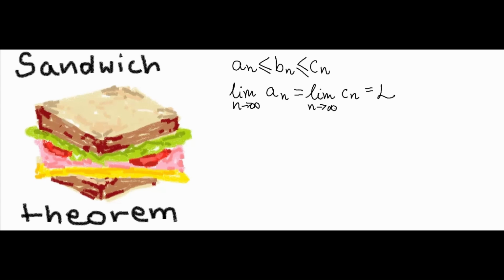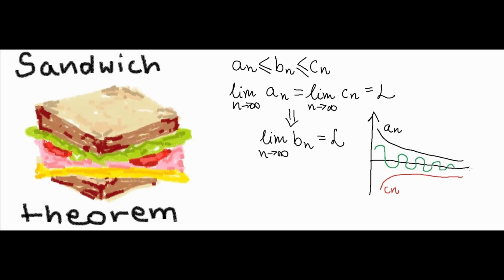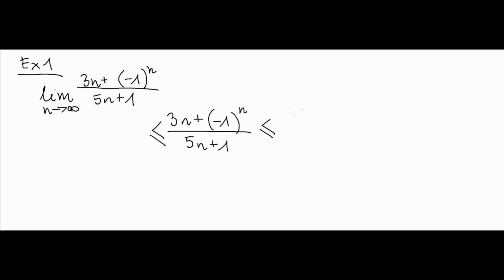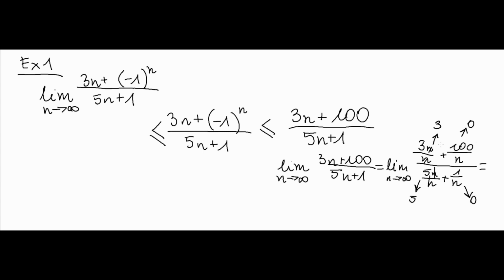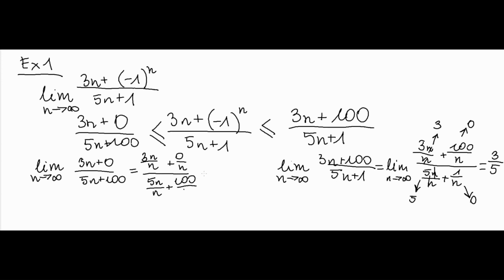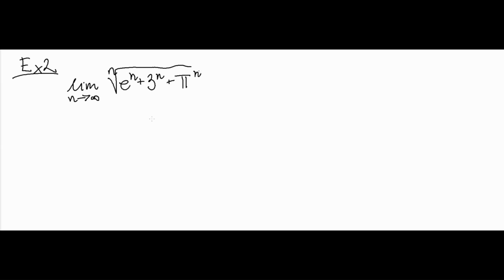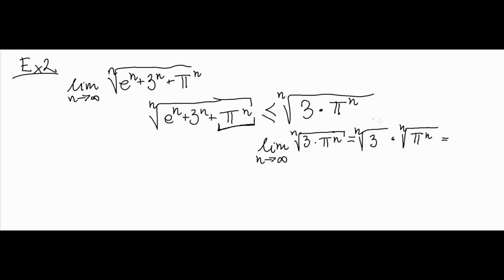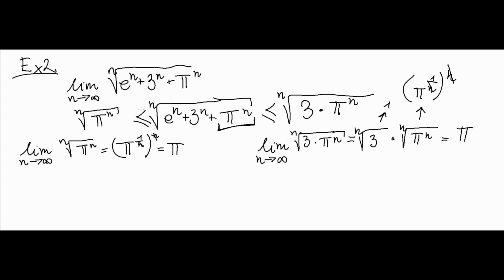The sandwich theorem - sequences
A movie in the series: mathflash – students for students
Author: Weronika Werner
Faculty of studies: Faculty of Architecture
Field of studies: Architecture
Academic year: 2022/23
Subject: Mathematics
Teacher: dr inż. Magdalena Łapińska

Video editor: Michał Fludra